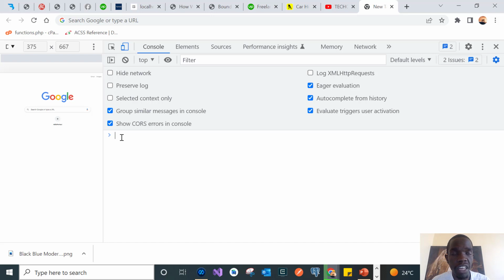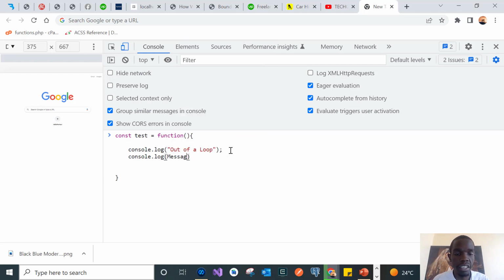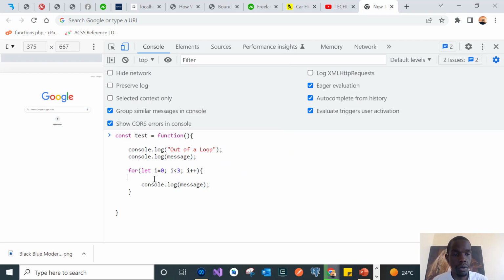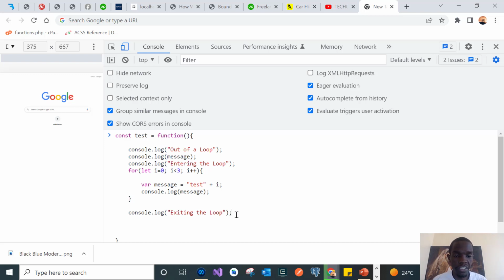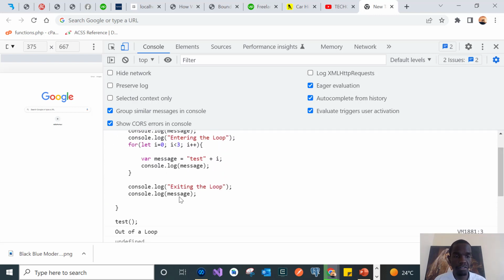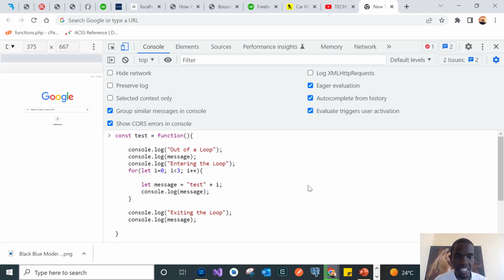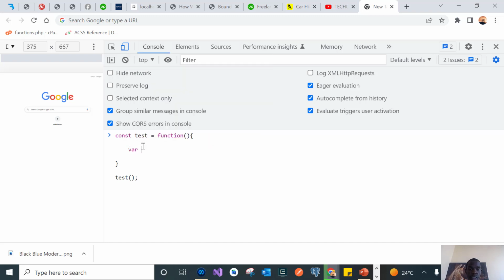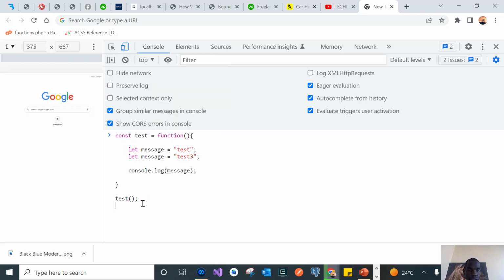Var the Creepy Guy